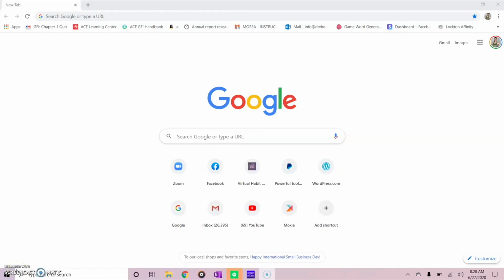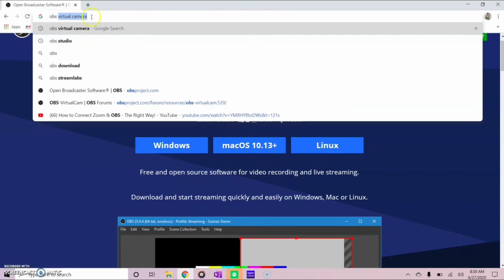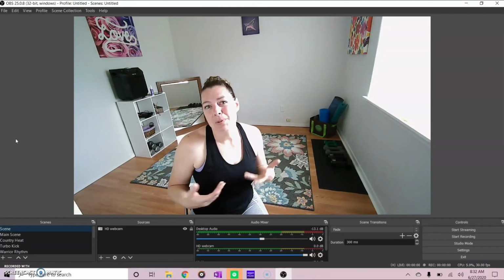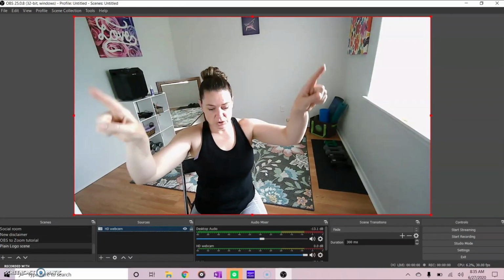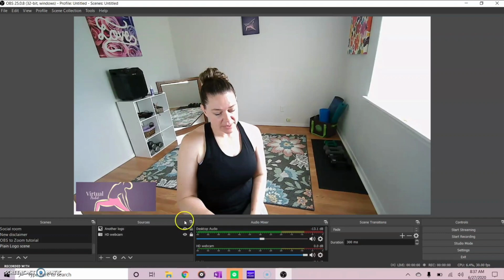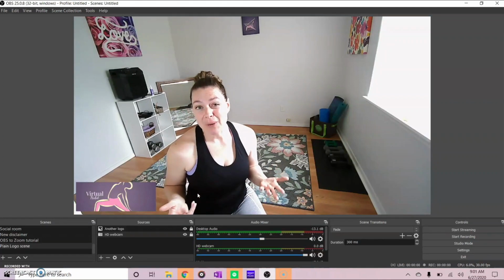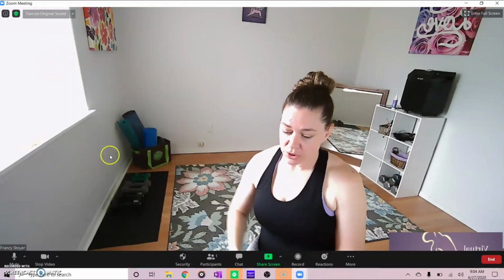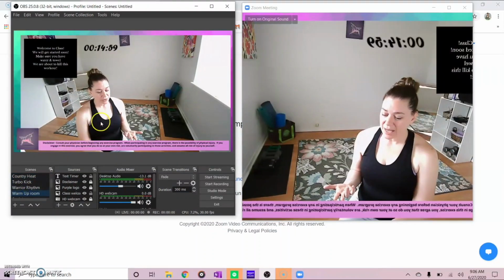HOW TO USE OBS WITH ZOOM (Windows)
explains every single step associated with using connecting OBS Studio with Zoom.

While Francy demonstrated the how-to on a Windows machine, there's a way to do the same for Mac OS as well. Read this -- The steps aren't the most straightforward so I might record a future video for Mac as well.

🍨 Support Feisworld by buying me some ice cream (thank you! xo)

SHOW NOTES
00:00 Introduction
05:20 OBS and OBS VirtualCam get started guide (including download)
08:50 How to add a logo and customize inside OBS Studio
12:00 How to use your virtual cam from OBS to Zoom
15:20 Comparing screens between OBS and Zoom

⚡️ Feisworld Livestream recommended products (mics, lights, cameras and all that jazz)

👑 ONLINE COURSE (Skillshare) to help fitness entrepreneurs build a livestream business (FREE premium for the first two months)

👑SUPPORT US SO WE CAN CREATE MORE FOR YOU: Please consider supporting Feisworld Media created for indie creators like you. Most resources are free and takes my team and me more than a hundred hours a month to research, record and produce, and hundreds of dollars to sustain. If you find any joy and value in what I do, please consider becoming a Member and supporting with a donation of your choosing, between a cup of tea and a good dinner.

We ❤ you

⚡️SIGN UP FOR OUR NEWSLETTER: to receive articles, podcasts and videos created for independent creators like you